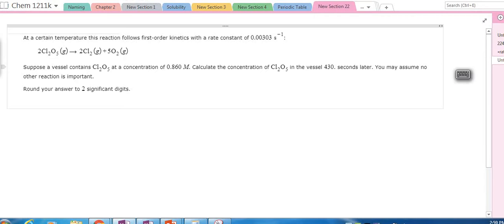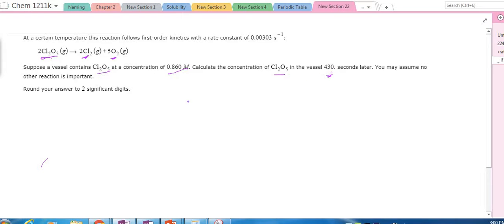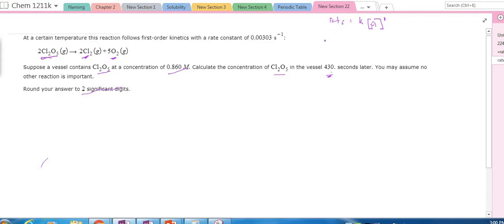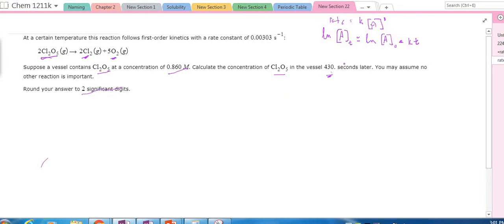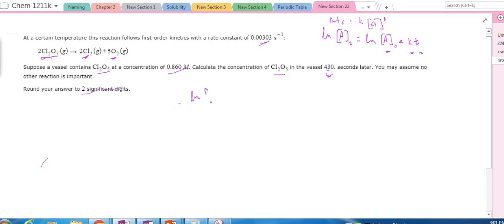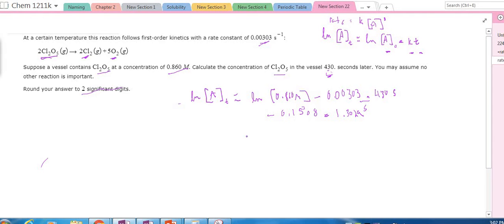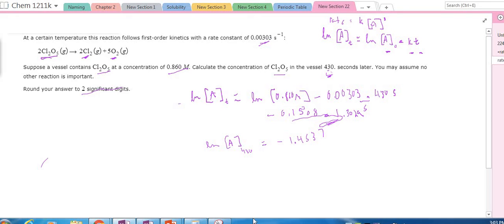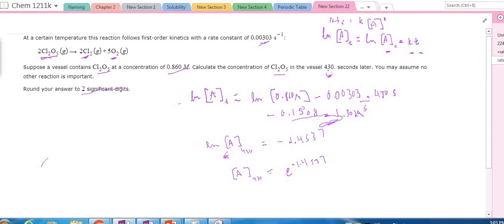Kinetics - First Order Integrated Rate Law